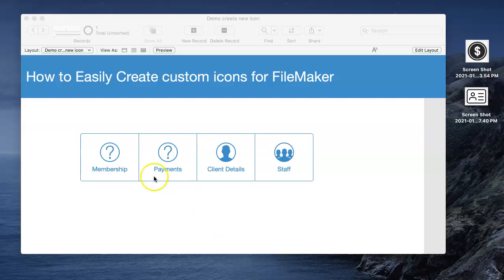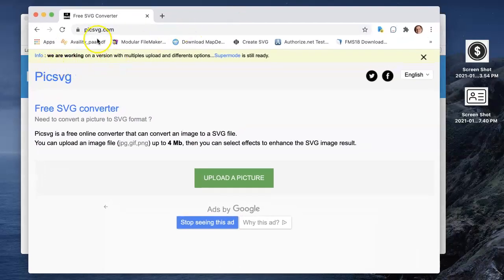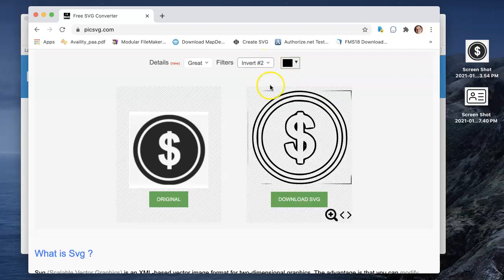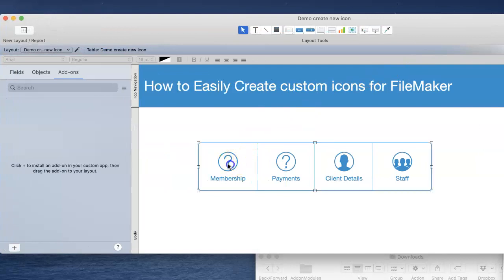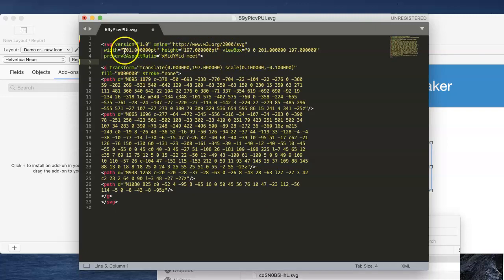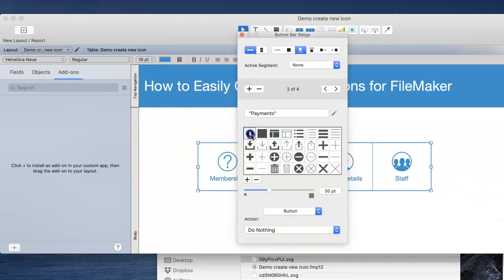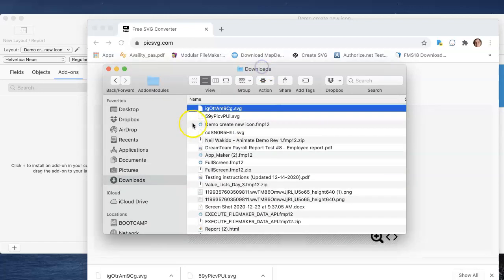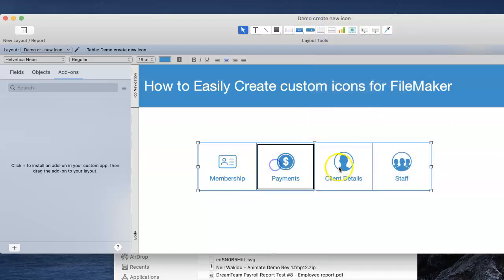How to Easily Create Custom Icons for FileMaker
In this video I demonstrate a really easy way to create icons for FileMaker. For this all you need is a photo or screenshot and you can easily convert it into an SVG icon for FileMaker!